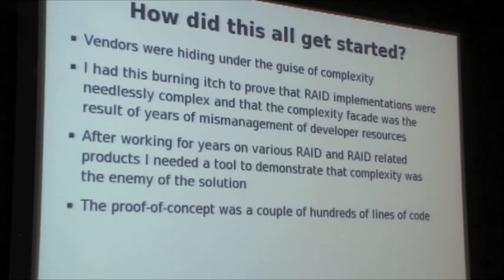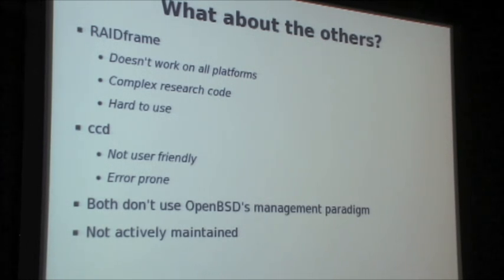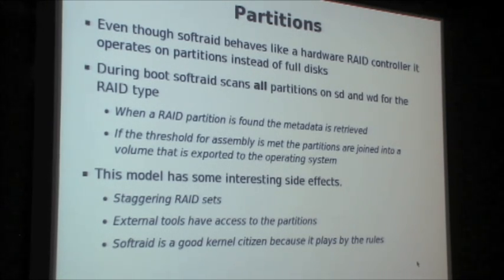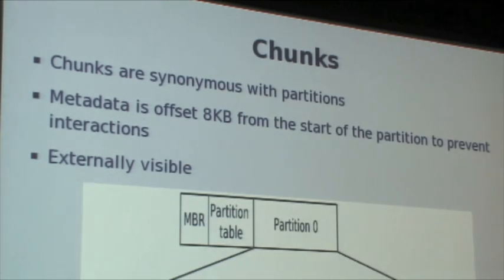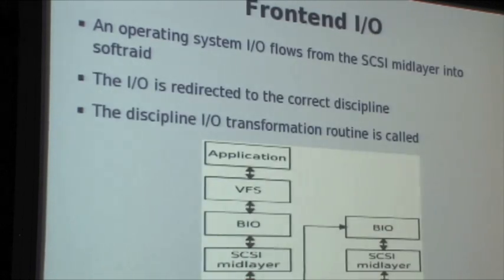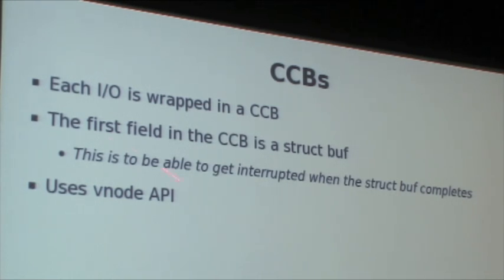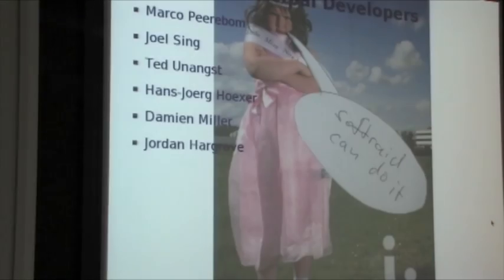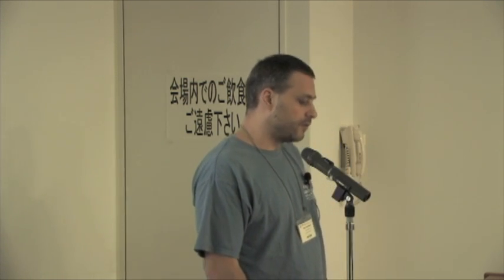Marco Peereboom: Softraid: OpenBSD's virtual HBA, with benefits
AsiaBSDCon 2010 paper session.

Abstract:

Prior to softraid(4) OpenBSD had two RAID implementations. RAIDframe is a full blown RAID implementation written by Carnegie Mellon University and ccd(4) is a minimal RAID-like I/O transformation engine developed at the University of Utah.

RAIDframe has not been synchronized with the upstream codebase for years and has never been enabled by default. In the OpenBSD project that translates to unsupported code. The only work done on RAIDframe was an occasional change to ensure that it still compiles. The RAIDframe code base is large, complex and intended for research purposes.

The ccd(4) stack is enabled by default but has also not seen any significant change or update in years. The implementation is bare-bones and its use is complex and error prone.

Both of these implementations interact at the block I/O layer. This results in the need for implementation specific tools rather than using system defaults such as bioctl(8)5, the tool normally used for RAID management.

Due to the above mentioned reasons a new generic implementation of I/O transformation was devised. It had to fit the OpenBSD philosophy of being simple and powerful, which led to the development of a virtual Host Bus Adapter (HBA) with benefits. These benefits are the capability to transform any standard SCSI I/O operation into one or more complex operations, enabling functionality such as RAID, iSCSI and encryption.